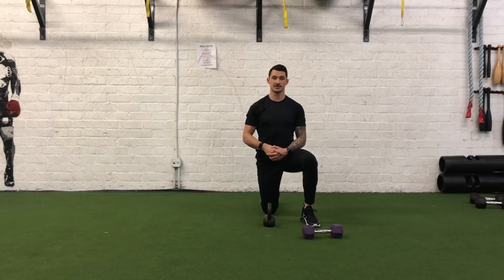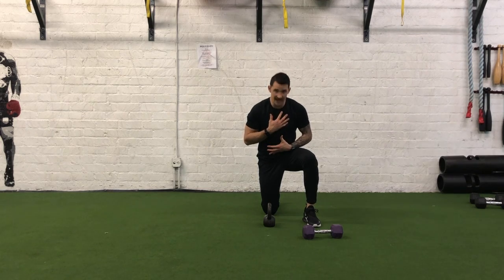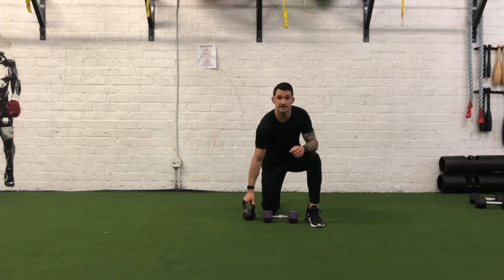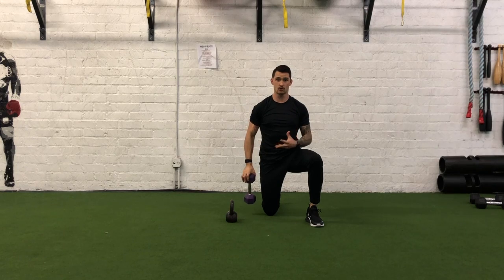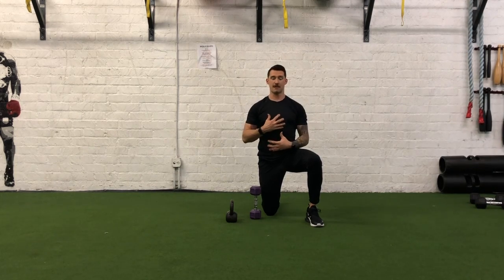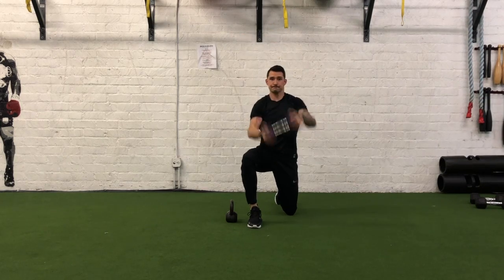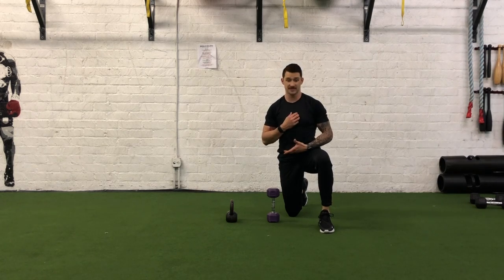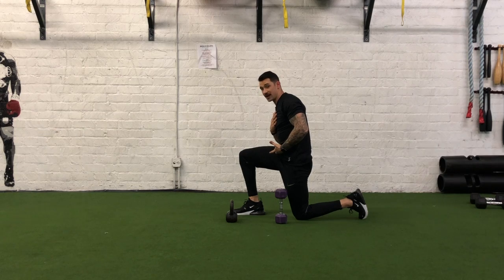Woke60 Training System: HK Crossbody Chop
HK Crossbody Chop